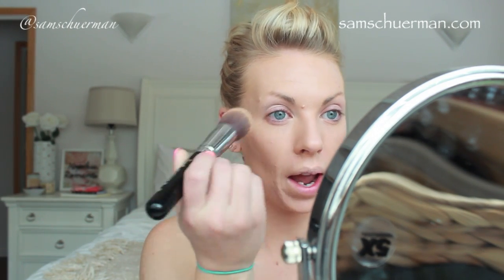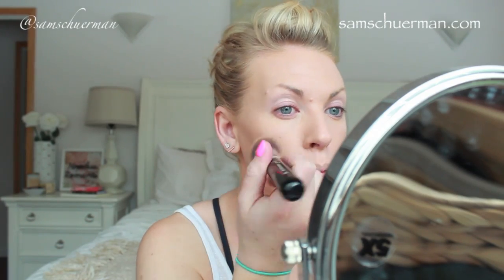First Impressions ♡ Clinique Beyond Perfecting Foundation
♡ Makeup & Jewelry I’m Wearing in this video ♡